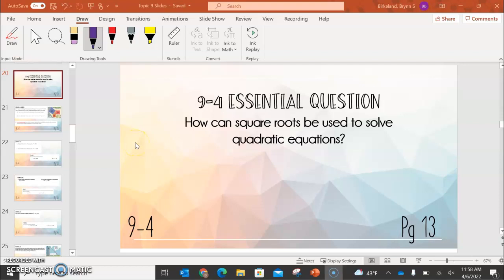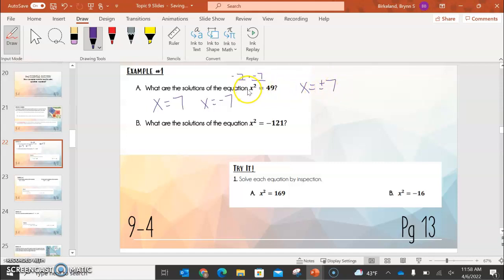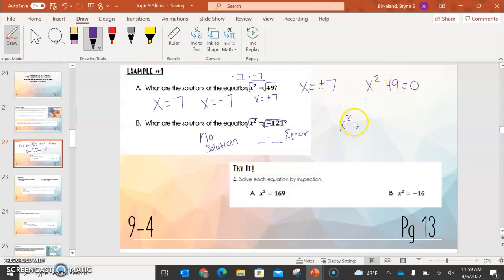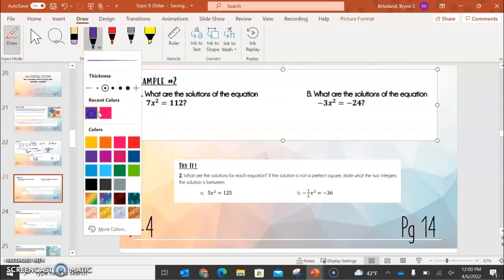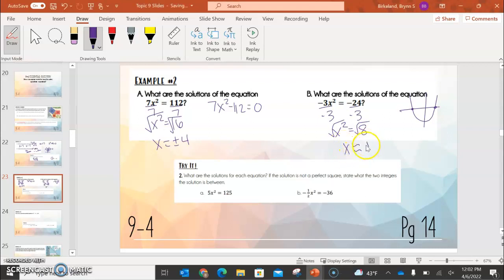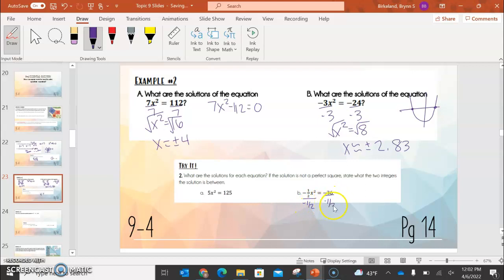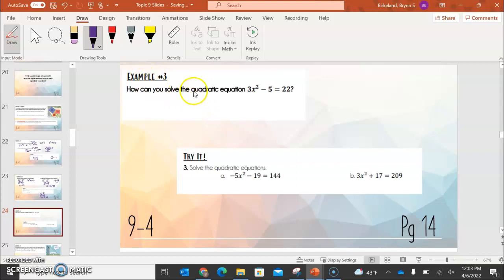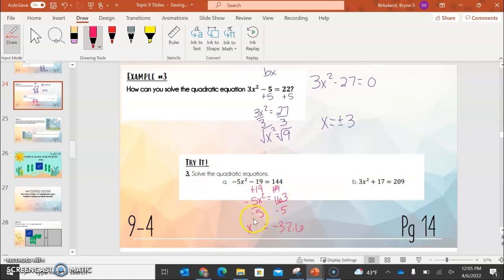Alg 1 Lesson 9-4